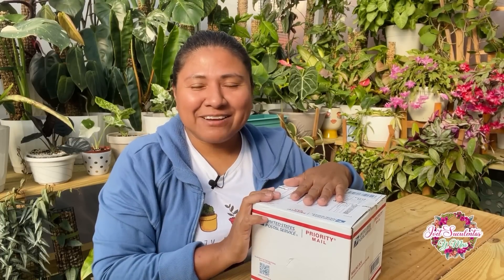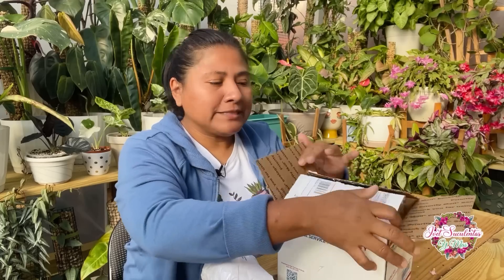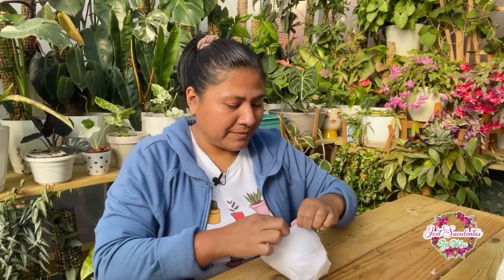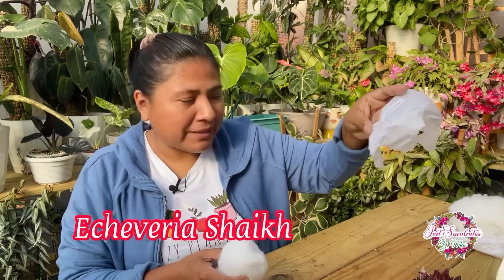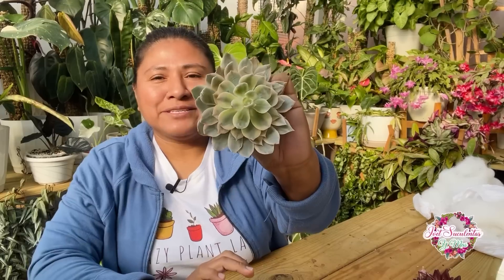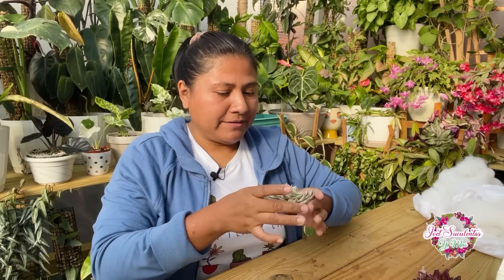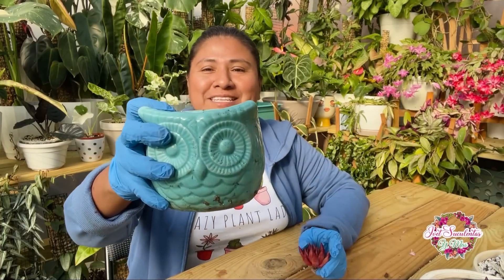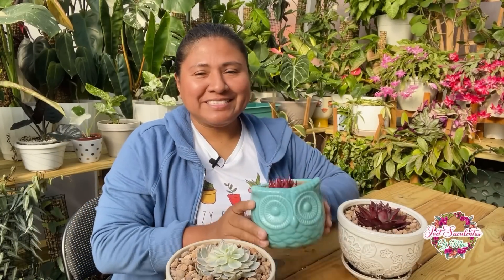RECIBÍ UNA CAJITA SORPRESA DE Lele,s Succulent USA más un regalo 🎁 para los suscriptores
Hola Amantes de las plantas aquí les dejo toda la información para que participen en esta rifa y también les dejo el enlace a la tienda de Best succulents USA por si quieren pasar a adquirir alguna de sus bellezas.

1. Debes estar suscrito en ambos canales
2. Recuerda dejarme en tu comentario de que estado me miras, que suculenta te gustaría ganar y la Suculenta debera ser de las que ellos tienen en su tienda ahí te dejé el enlace para que la visites 🥇 les deseo mucha suerte 🍀

Ivet la Oaxaqueña que vive enamorada de las plantas,Mi pequeño paraiso esta ubicado en Charlotte NC.
Aqui les comparto otro hermoso video, siempre tratando de mejorar cada dia, sientete libre de corregirme si vez algun dato incorrecto te lo agradezco, te invito a visitar las listas de reproduccion tal vez te ayuden un poco mas. Muchas Gracias por tu apoyo si te gustan mis videos regalame un me gusta pues me motivas a seguir compartiendo, lo poquito que aprendo cada dia en este hermoso mundo de la jardineria. Vive Bonito, disfruta en grande y siempre sonrie que la vida es bella.

COMPARTE!!
Aquí te dejo el correo para que te comuniques más rápido solo para visitas y compras no para consejos de plantas para eso te dejo la invitación mirar videos antiguos o visitar mi instagram y pagina de Facebook.Gracias por tu compresión🙏 y para visitas favor de avísarme, de preferencia una semana de anticipación ya que yo trabajo